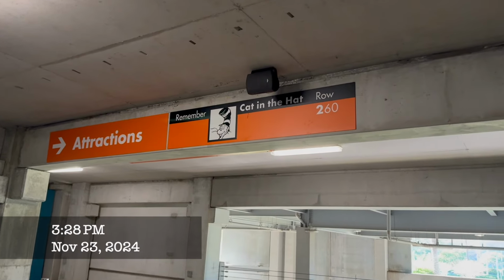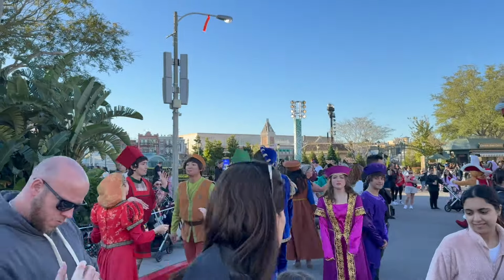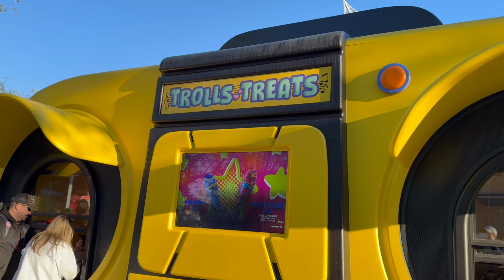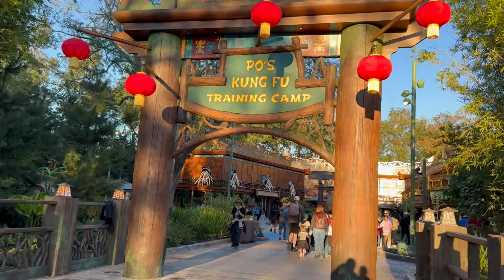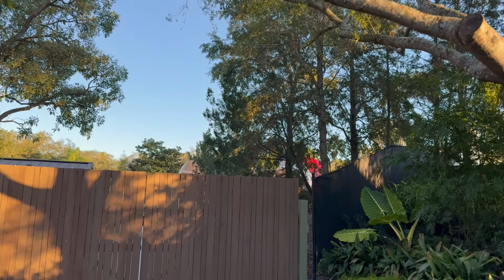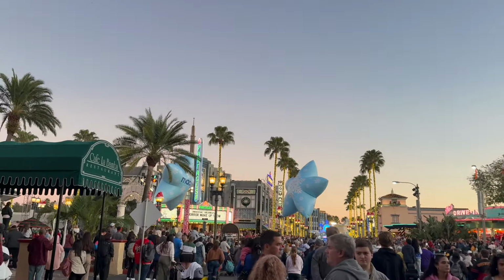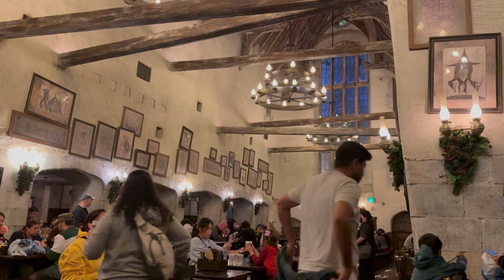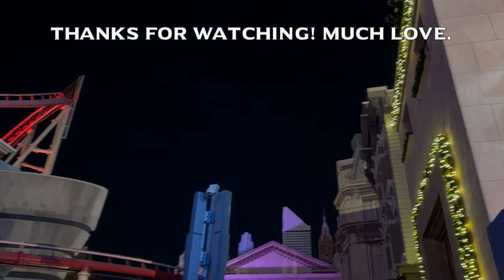BACK TO Universal Orlando | We're Passholders Again! | Christmas Decorations, Dreamworks Land & More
Come along with us as we become Passholders for Universal Orlando Resort once again! It's been a little over a year since we were last Passholders and we are very excited. In this vlog, we will check out some of the Holiday decorations & offerings around Universal Studios Florida. We will also visit Dreamworks Land for the first time with our 2 toddlers. We did more stuff as well, so make sure to check it out! Also, check out the full  Universal Holiday Parade Featuring Macy's video (link below).

00:00 Parking, Buying Annual Passes & Entering the Park
01:07 Holiday Decor / Meet & Greets
02:48 Dreamworks Land
11:26 Parade Viewing & More Holiday Decor
12:01 Eating at Louie's
12:48 Diagon Alley Holiday Decor
13:50 Hot Butterbeer at Leaky Cauldron
14:47 CineSational, Tribute Store & Christmas Tree

WE HOPE YOU ENJOY THIS!